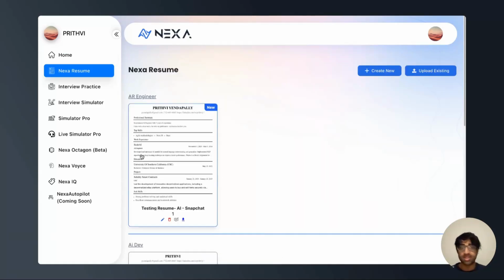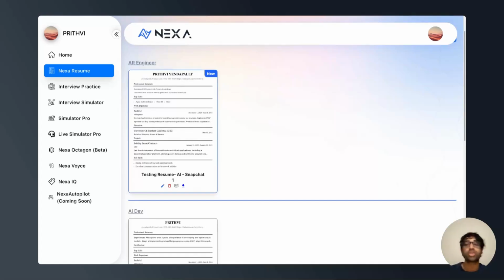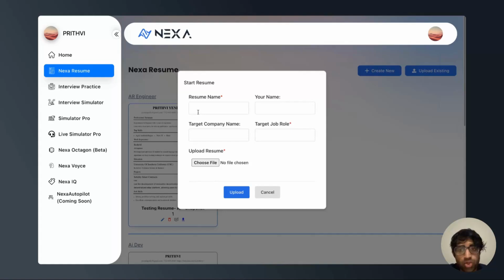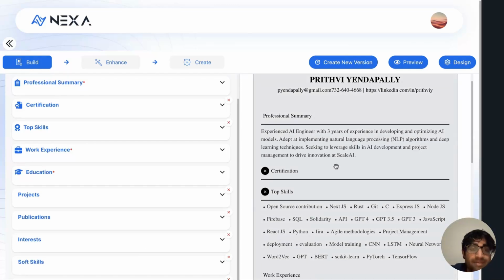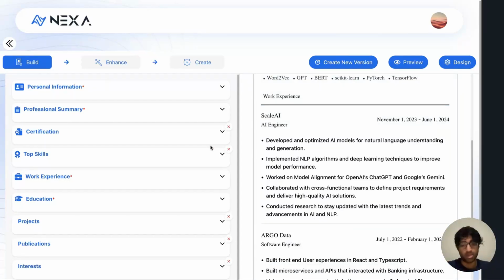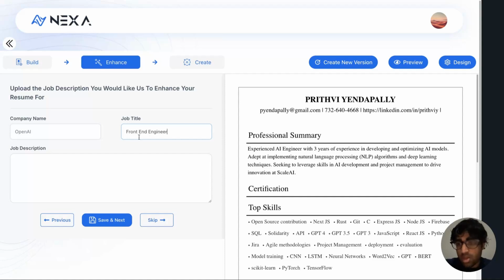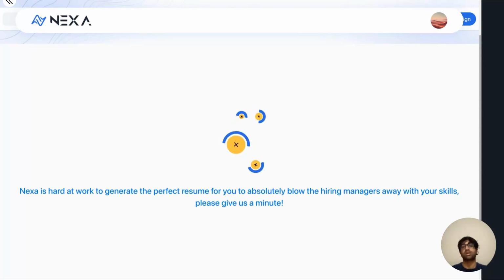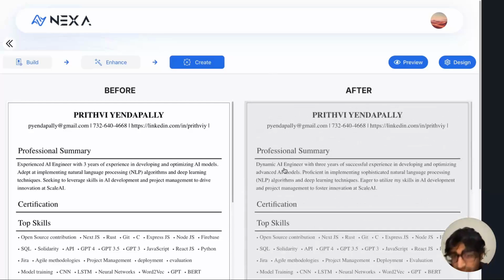Building a FAANG READY Resume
Watch the method I used to build the resumes that landed me roles at top tech companies. Learn how on Nexa!